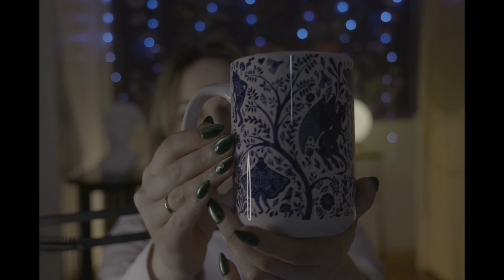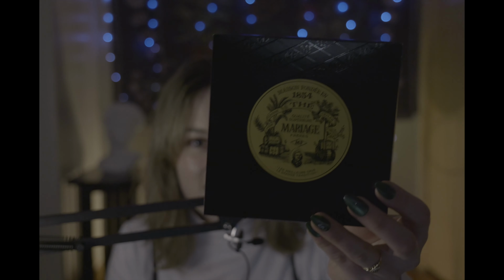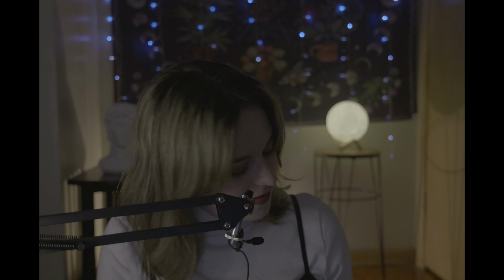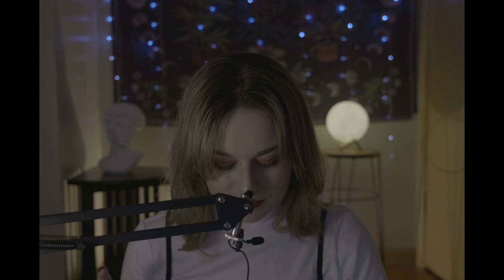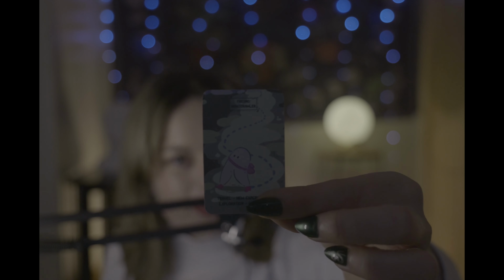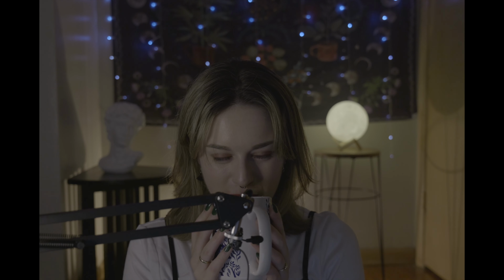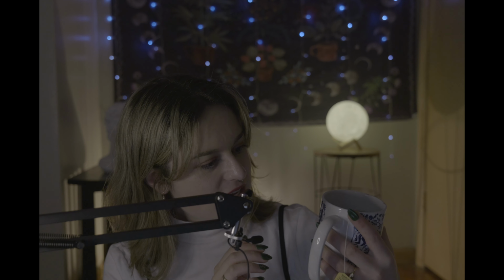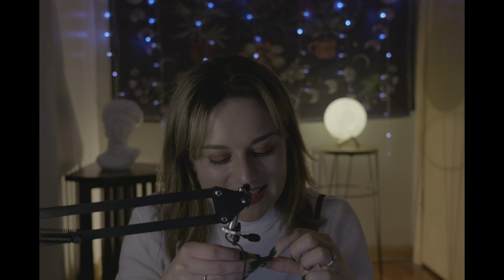3 Spine-Chilling Creepy Cryptids: ASMR (Whispering, Tapping)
Hello friends! Today is a little different as we are diving deep into the world of cryptids through ASMR! We're going to be talking about just a few of my favorites!

Cryptid Cards

Lil' Fresno Nightcrawler

00:00 Welcome
02:48 Fresno Nightcrawler
06:26 Hopkinsville Goblins
10:54 Mothman!!!
17:58 Rambles By Yours Truly